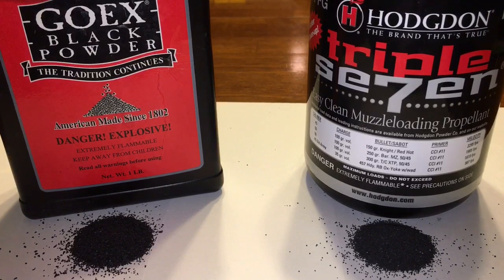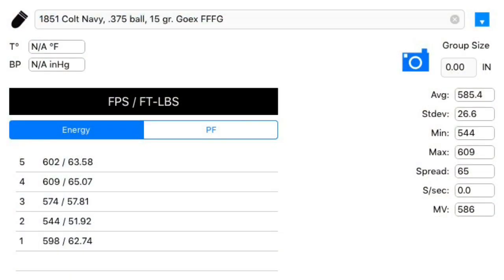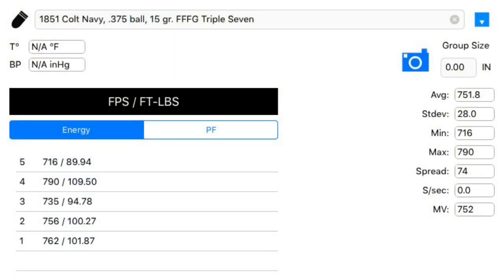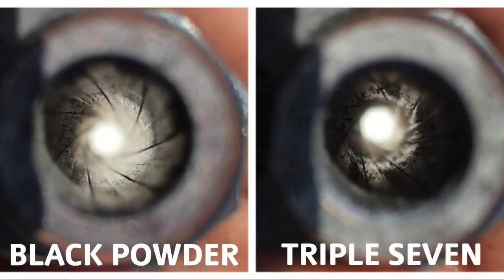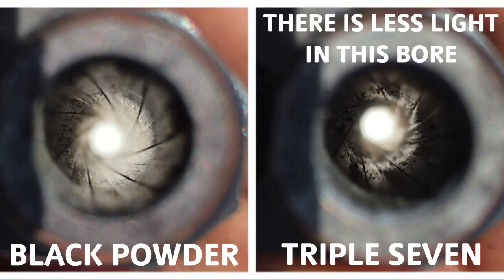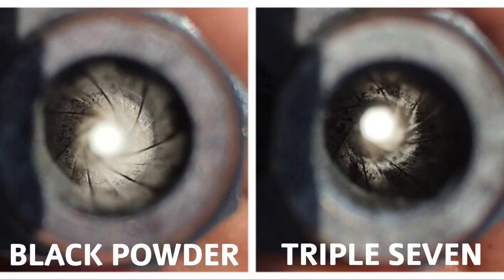Black Powder vs. Triple Seven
In this video, I compare traditional black powder to it’s popular substitute, Triple Seven. Keep in mind that Triple Seven creates more pressure than black powder, so the velocity and energy will be higher. In the video, I instruct to reduce a Triple Seven charge by 15%, compared to a black powder charge because that will nearly match the performance of black powder. However, it can also be used at a 1:1 volume ratio to black powder for faster velocity and more energy. Just be sure to research the limitations of your firearm before using it at a 1:1 volume ratio to black powder.

Here’s a link to my video on cleaning a cap & ball revolver after using either of these powders

SPECIAL OFFERS